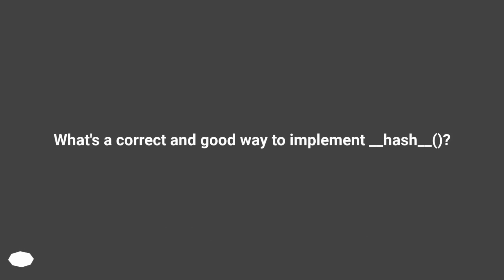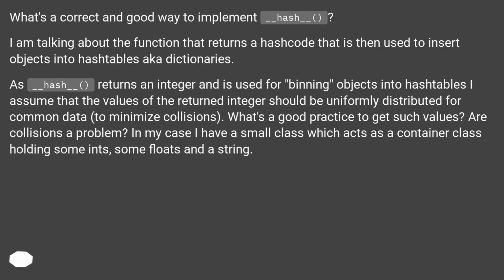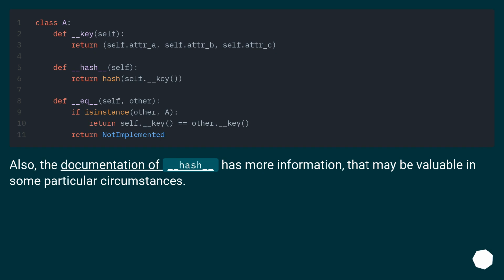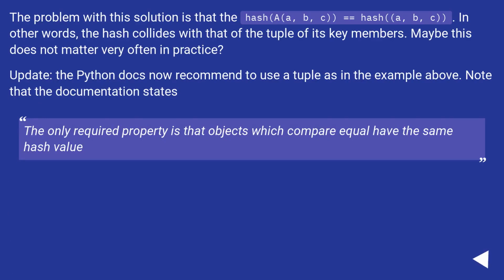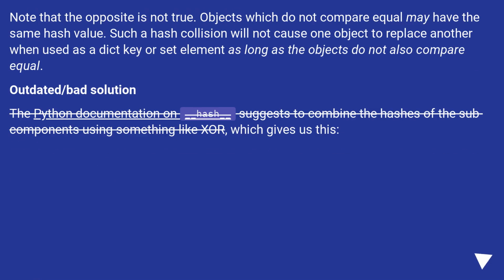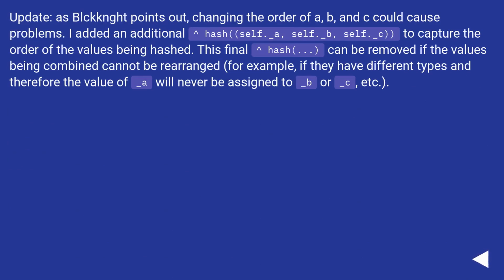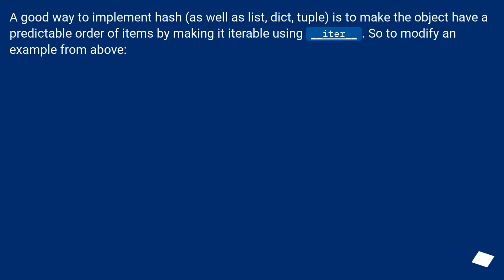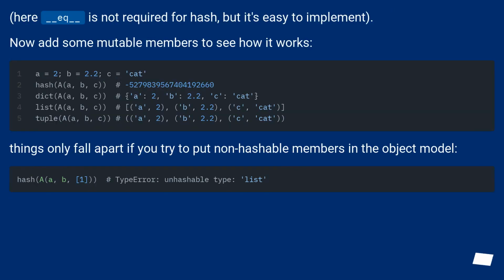What's a correct and good way to implement __hash__()?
Chapters
00:00 Question
00:54 Accepted answer (Score 271)
01:39 Answer 2 (Score 34)
03:44 Answer 3 (Score 18)
04:11 Answer 4 (Score 5)
05:15 Thank you